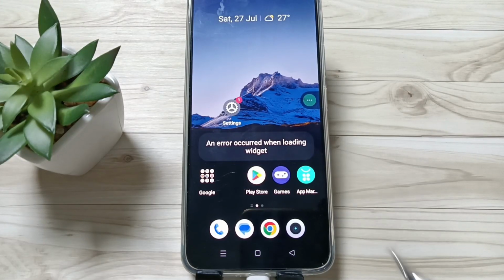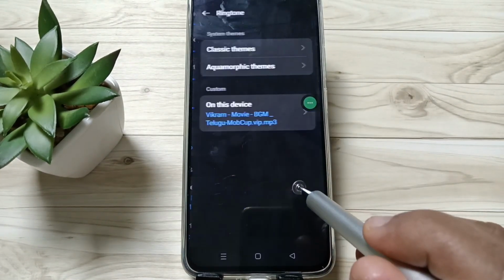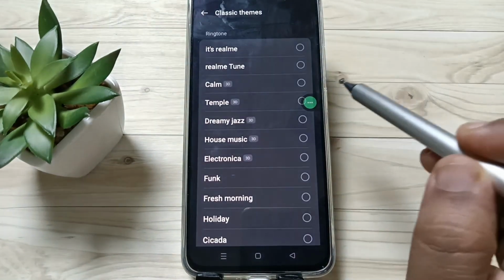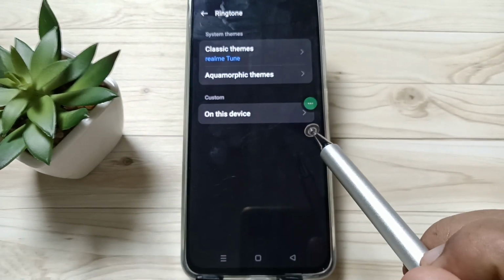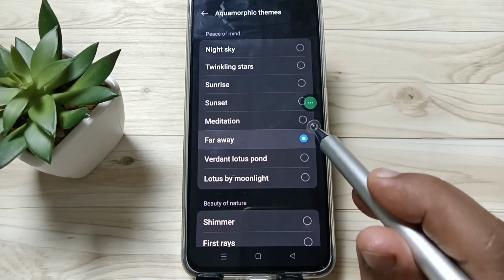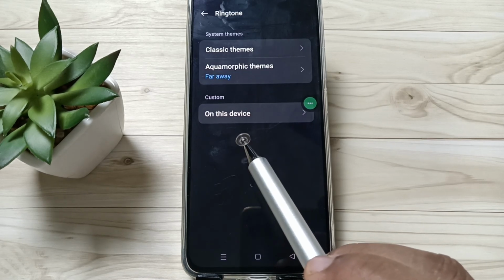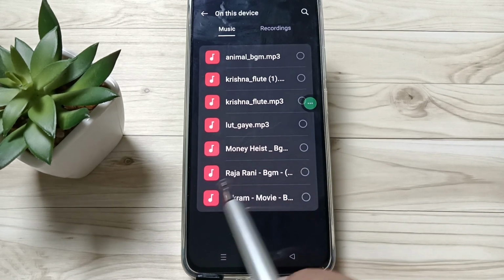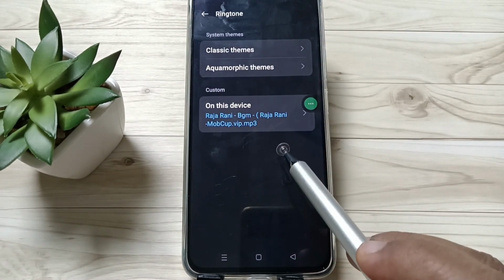How To Change / Custom Ringtone in realme C61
Hi friends this video shows you that " How To Change / Custom Ringtone in realme C61 "